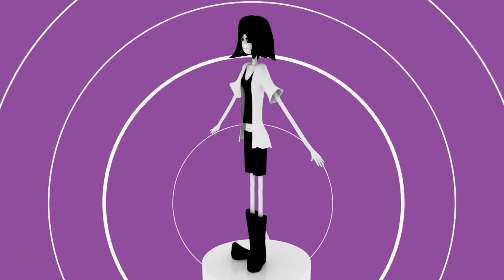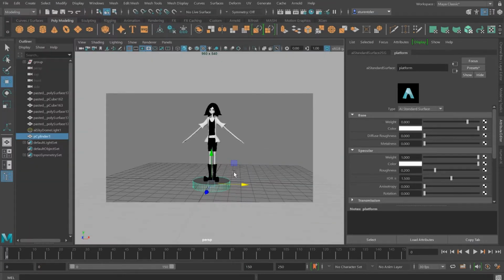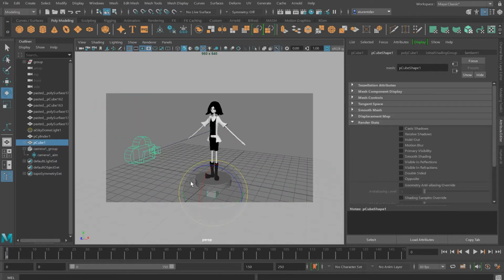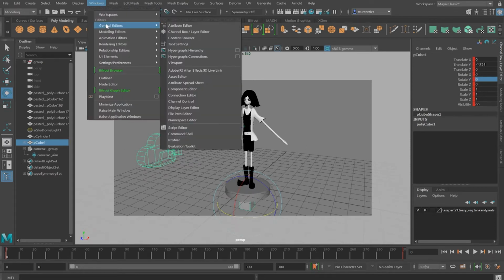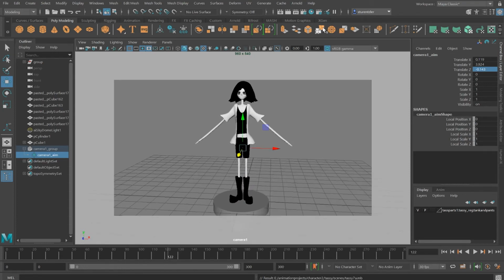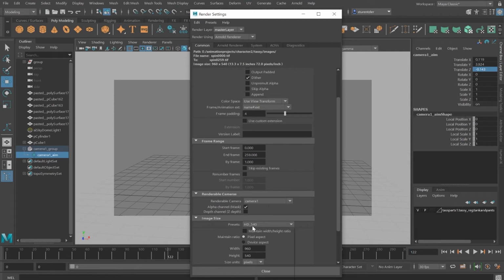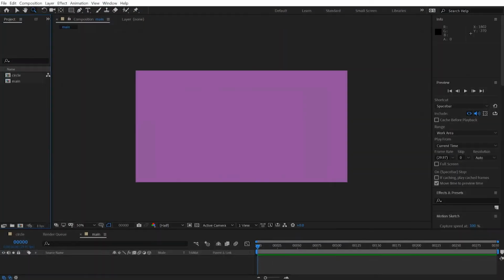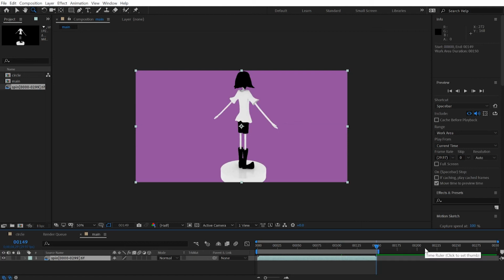Maya Turnarounds, Render Sequence, and After Effects and MORE!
There's a lot in this video. If there's one video you watch today, I'm sure it's not this one. But after you are done burning through your playlist of Ai Kittens, this is a productive video to get you motivated that you too can do things and rule the digital world! (** ruling the digital world not guaranteed outcome after watching.  **)

And some applications like Maya have a built-in way to have the camera do a turn around (though in Maya you have to correct the in-and-out speed in the graph editor to make the motion seamless, covered here and in the above link).

This one covers:

Camera with Aim
Render Sequence
Remembering to Make the Arnold Sky Dome invisible to the camera
Graph Editor and converting an ease-in/ease-out to a linear motion graph to get no slowdown in your turn around. And so much more!